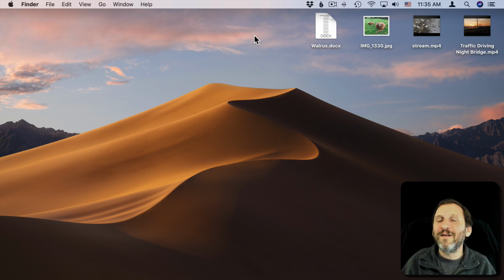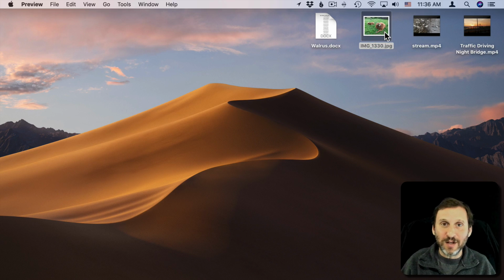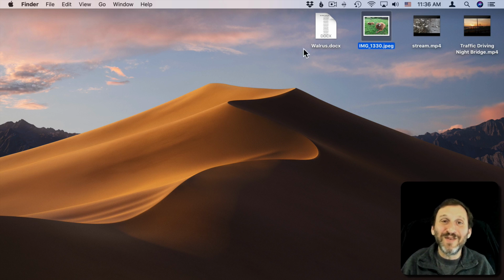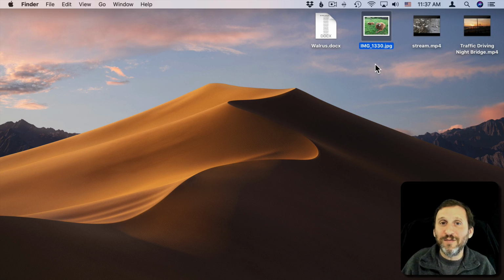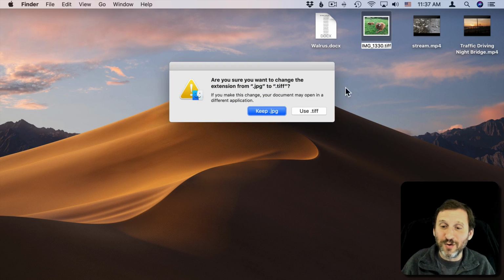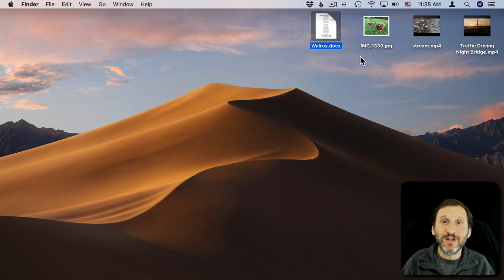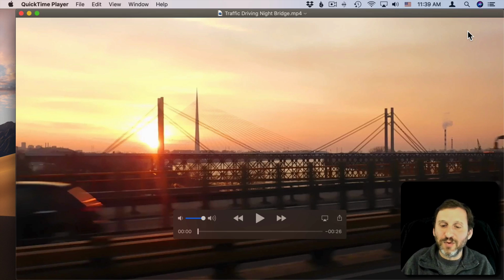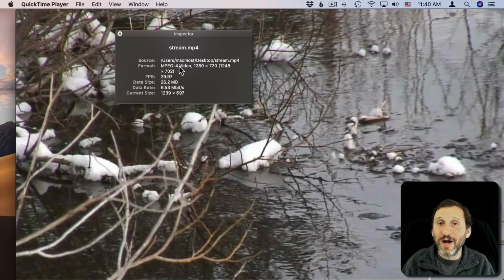Understanding Mac File Extensions (MacMost #1881)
Need to convert a jpg image to a jpeg? Or an mov video to a mp4? Chances are you don't need to convert anything at all. You just need to change the filename. File extensions on a Mac are somewhat optional and often interchangeable. A jpg is the same as a jpeg file. Video files extensions aren't as important as the contents of the file as video file are really just containers.